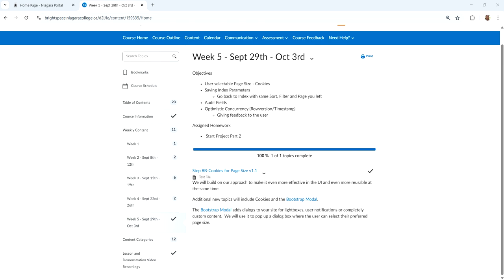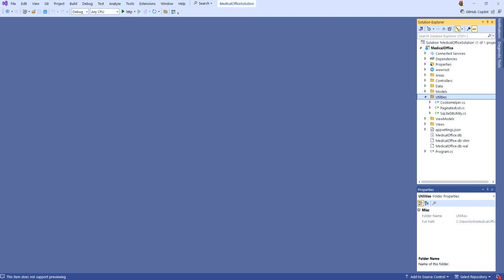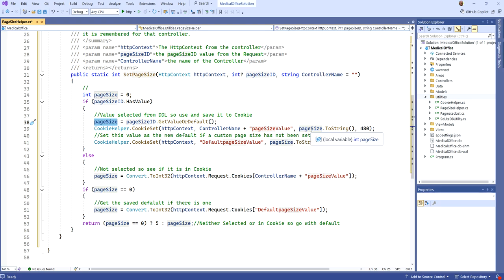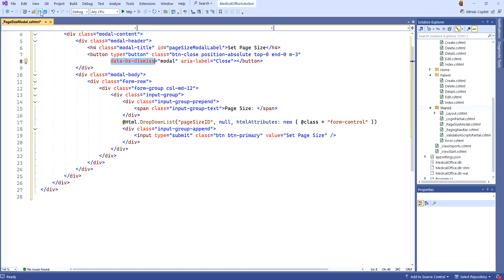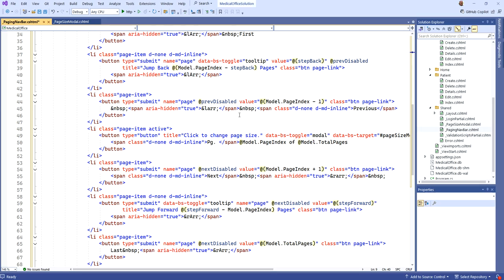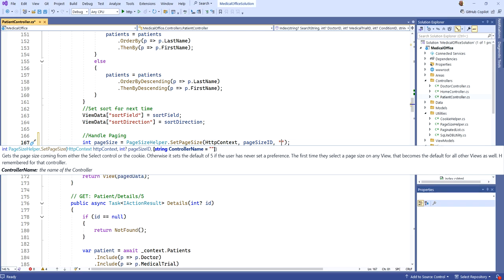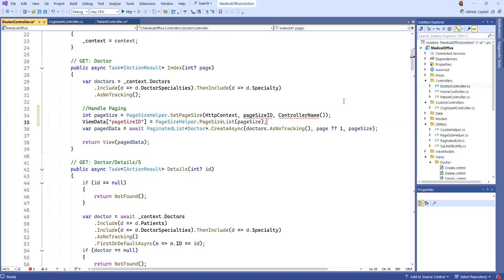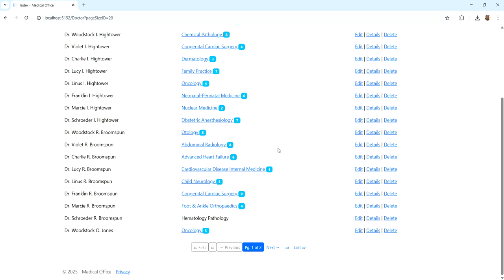F25 PROG1322 05.1 - Step 8B - User Selectable Page Size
Allow the user to set their preferred page size and remember their preference.  You can even remember their preference for each controller separately!